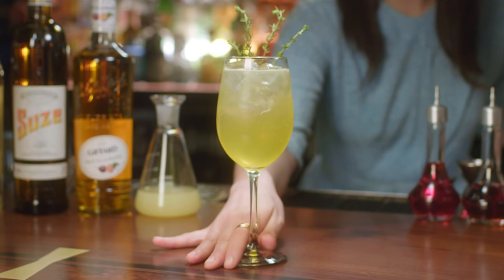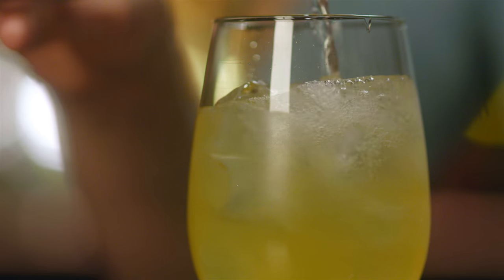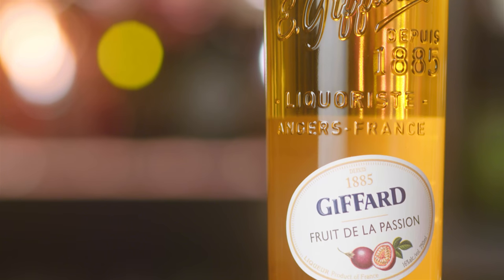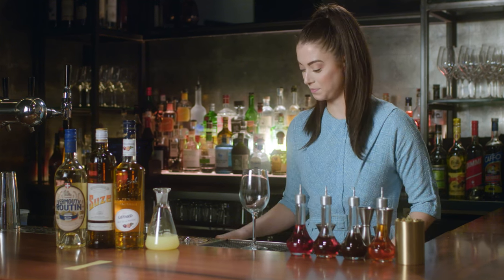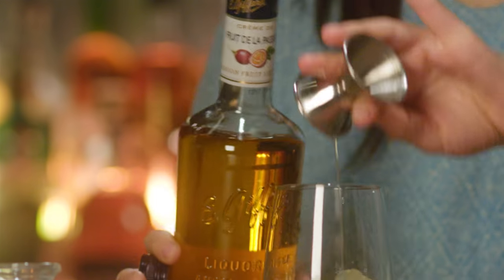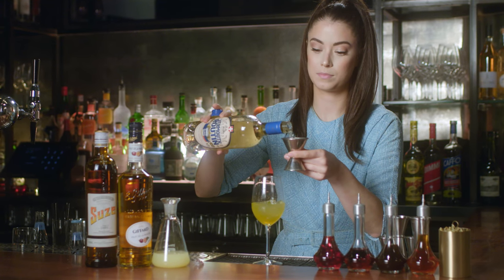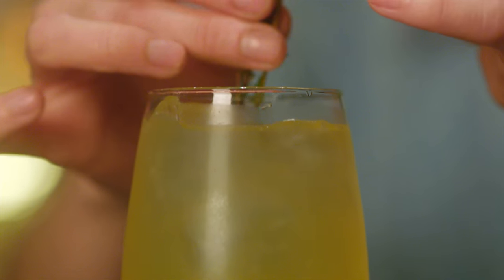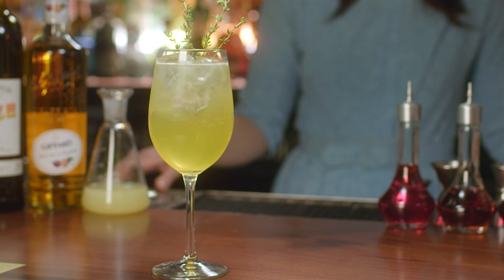GiffardUSA Later Days Lauren Corriveau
Later Days Cocktail Recipe

Ingredients:

.5 oz. Giffard Fruit de la Passion Liqueur
.75 oz. Suze aperitif
2 oz. Vermouth Routin Blanc

Preparation: Combine all ingredients in a wine glass with ice. Top with club soda.  Garnish with a Thyme Sprig.

Back Bar Project

Curator of Fine Spirits

Back Bar Project is the exclusive U.S. importer of a collection of premium spirits brands that meet the U.S. and global spirits industry's demand for more specialized, high quality ingredients.